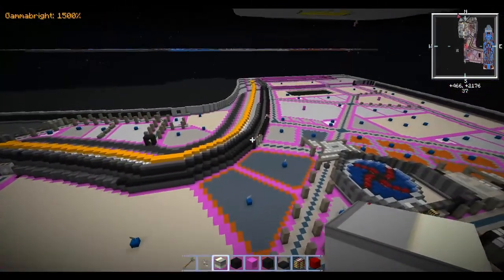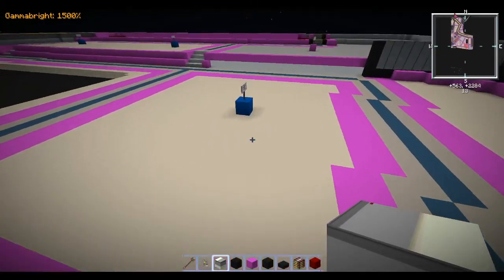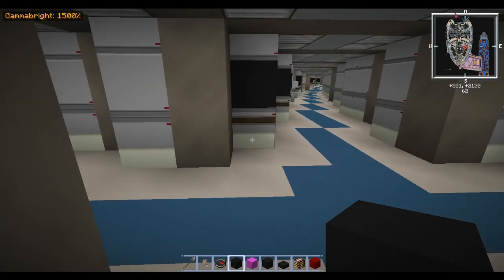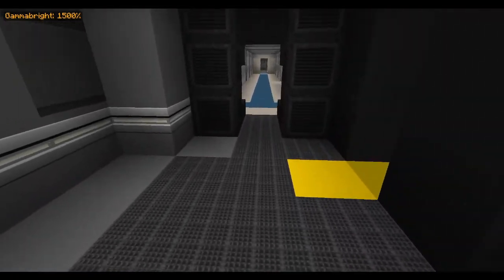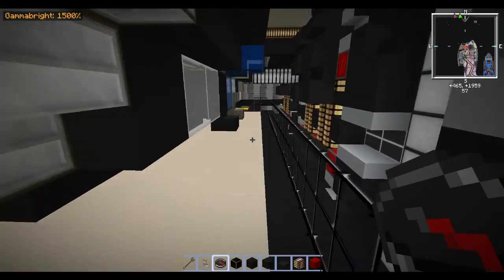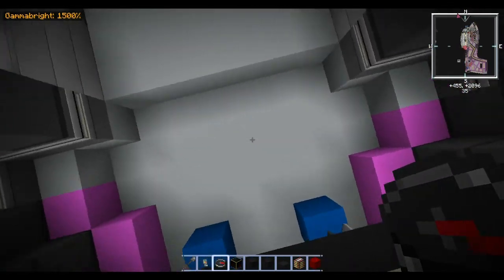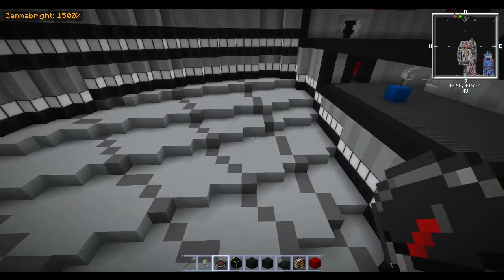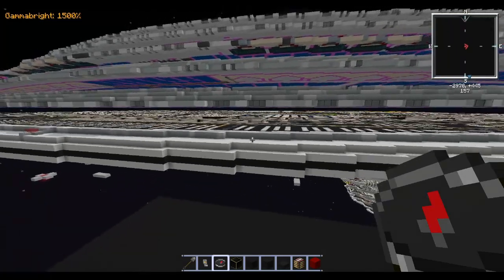Minetrek Enterprise D Ep 73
Minetrek.net  - Server